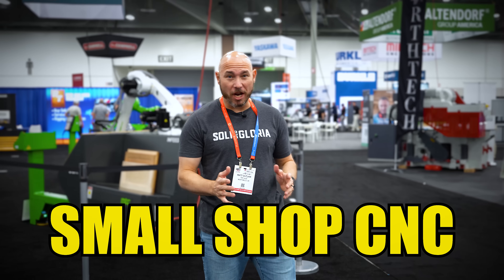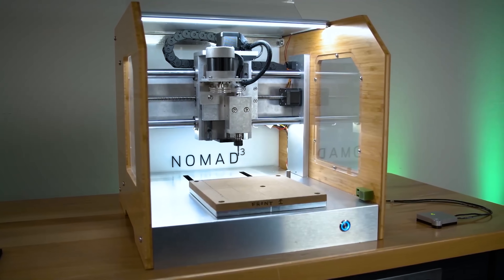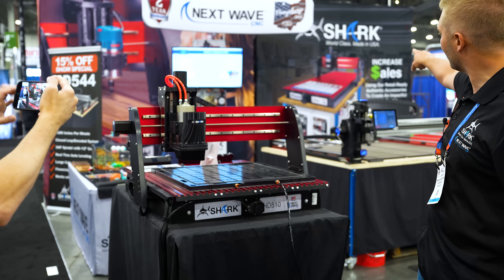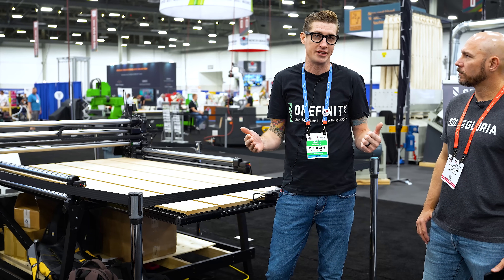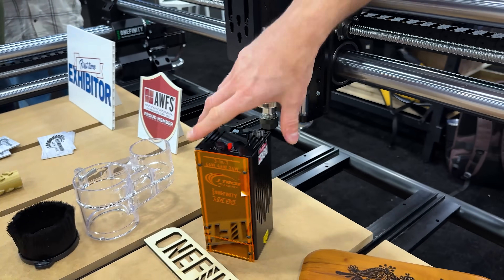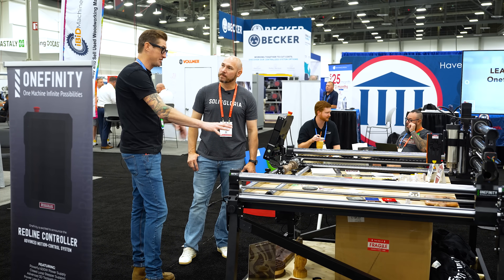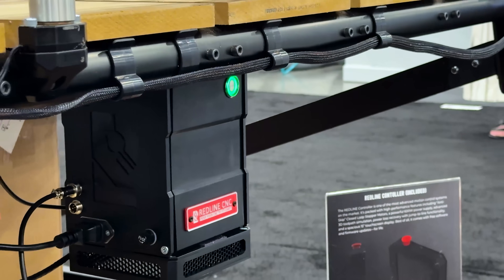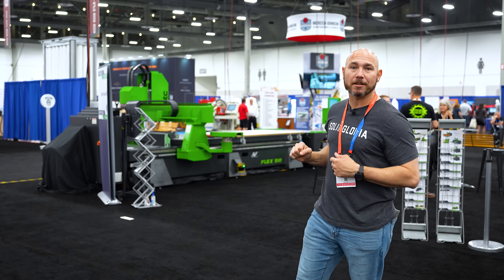Best CNC Machines for Small Shops & Garages (2025)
Best Small Shop CNC Machines in 2025! (click ...more to see links to tools)
🚨 TOOL DEALS emailed daily!

I get commissions for purchases made through links in this video description.

Handheld CNC Machine

0:00 Best CNC for Small Shops and Garages
0:13 Carbide 3D Shapeoko CNC Machines
1:25 Free CNC Training
2:04 Carbide3D Nomad Desktop CNC
3:30 Shark Next Wave CNC Machines
6:03 OneFinity NEW Full 8 Auto Tiling Bed
7:50 OneFinity Elite Foreman CNC Machine
8:38 OneFinity Laser Add On
10:32 OneFinity Rotary Add On
11:00 OneFinity Red Line Controller
12:47 OneFinity Modular Tables
13:50 Perfect Small Shop CNC Setup?
14:43 OneFinity Community Support
14:55 Shapeoko 5 Pro Review